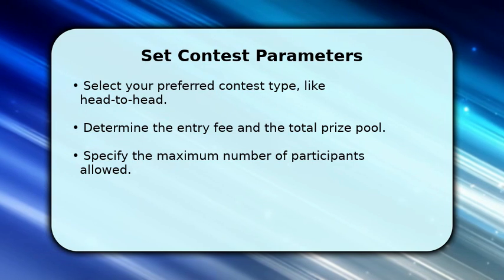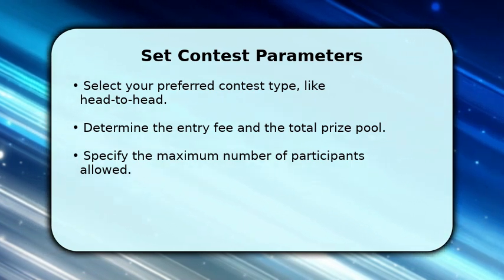How To Create Public Contest In Dream11 (Updated)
In this video, we will guide you on how to create a public contest in Dream11. This is an updated tutorial that covers the latest features and changes in the app. We will walk you through each step of creating a public contest, from setting up the contest details to promoting it to your friends and followers.